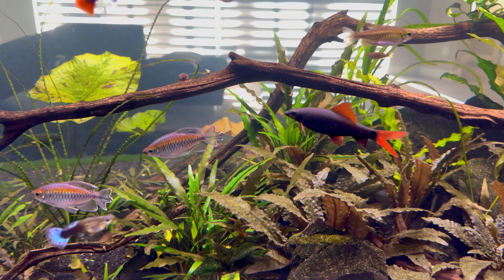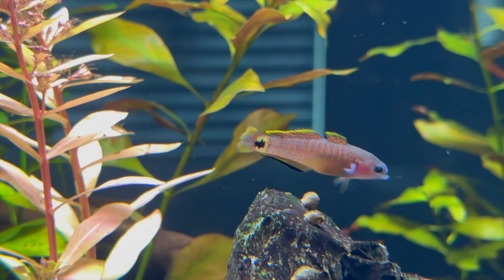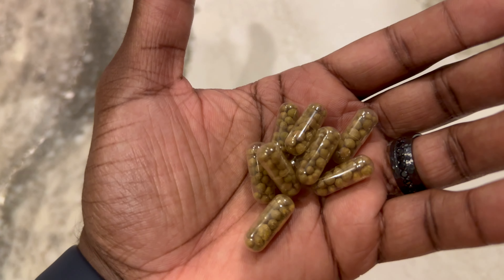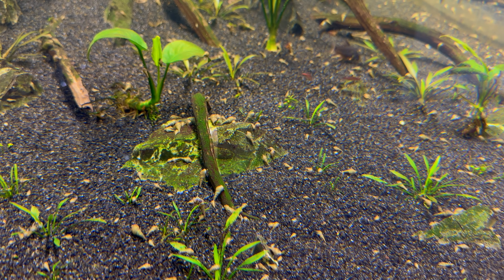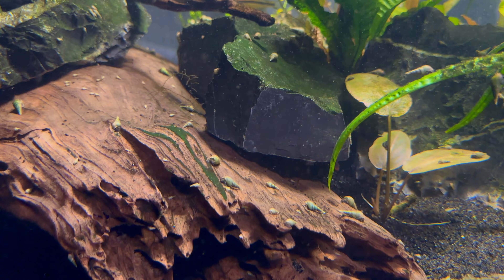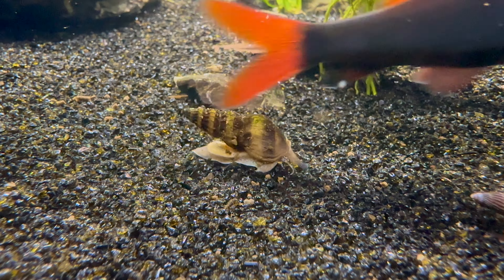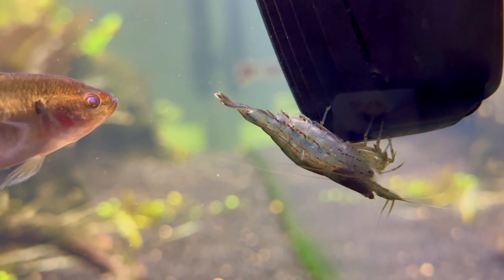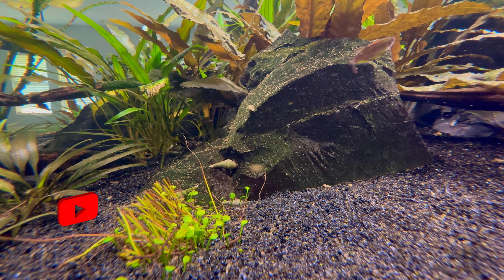My 6 Biggest Disasters & Mistakes: Lessons from a 400-Gallon Community Aquarium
Welcome to The Evolving Tank! In this video we're getting real and sharing the six biggest mistakes I've made since embarking on this aquatic journey.

📸 Be sure to check out the Instagram @TheEvolvingTank for more behind-the-scenes content and updates on my aquarium.

🎞️ And don't forget to check out the playlist showcasing the entire journey of my 400 gallon planted community aquarium, The Evolving Tank